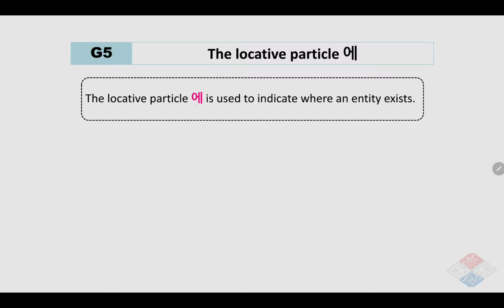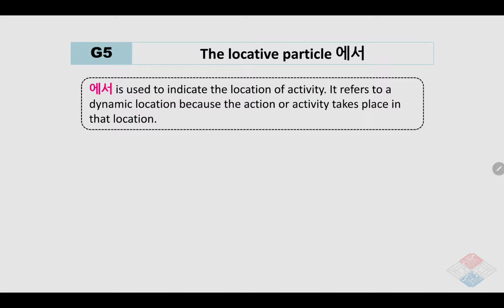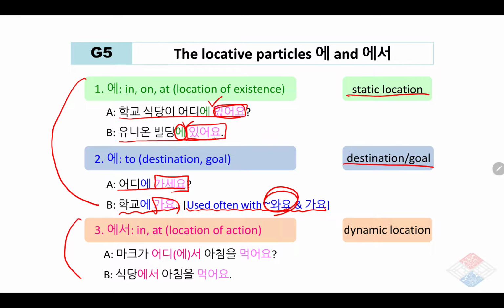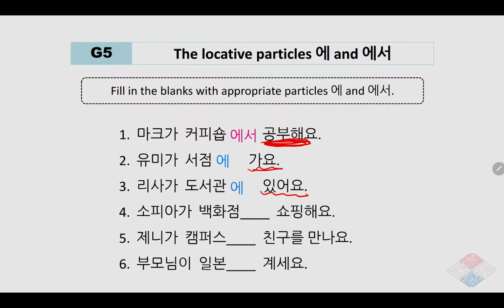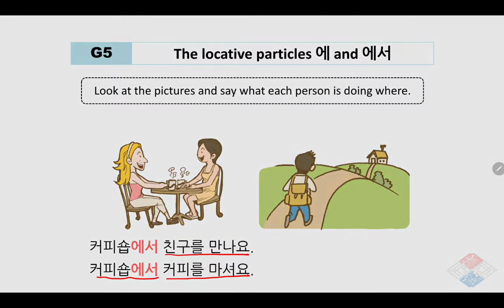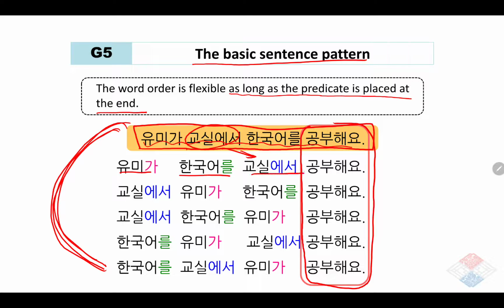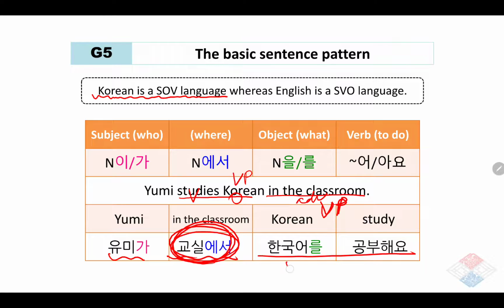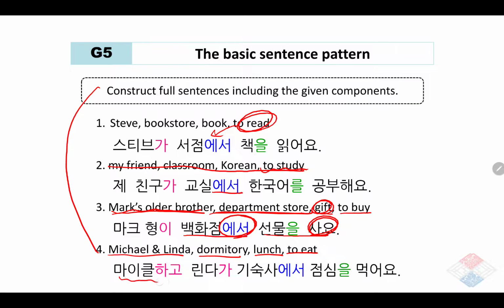LV5 Locative particles 에 and 에서 | Korean 101 Grammar